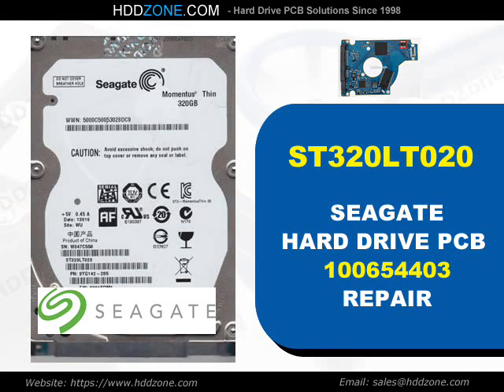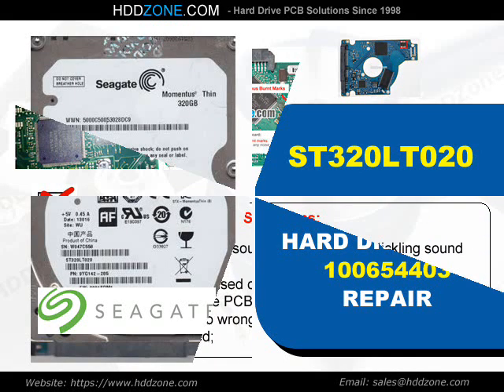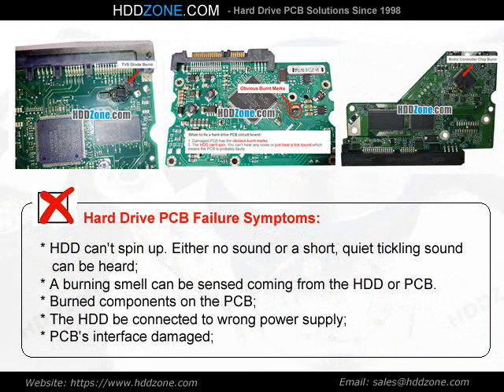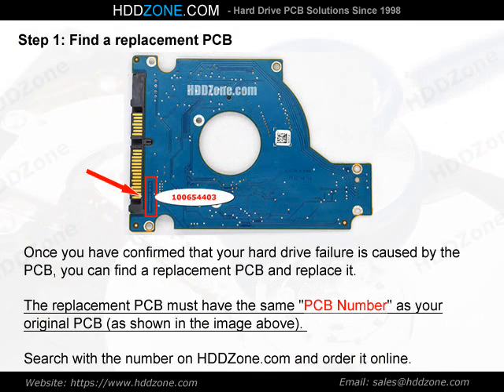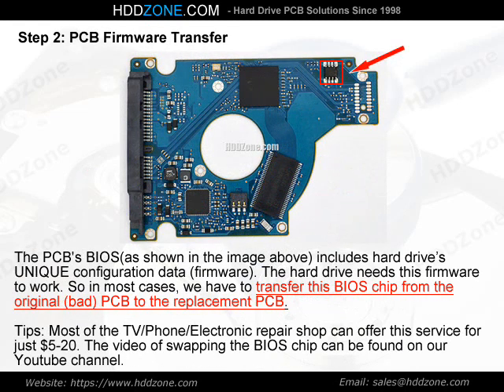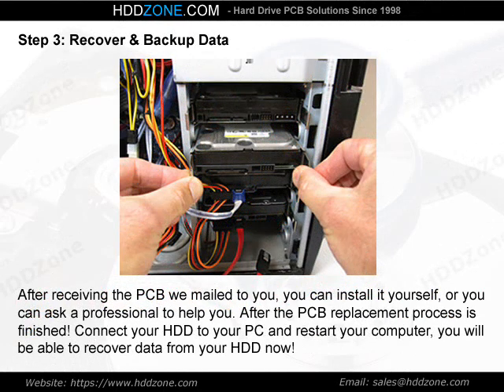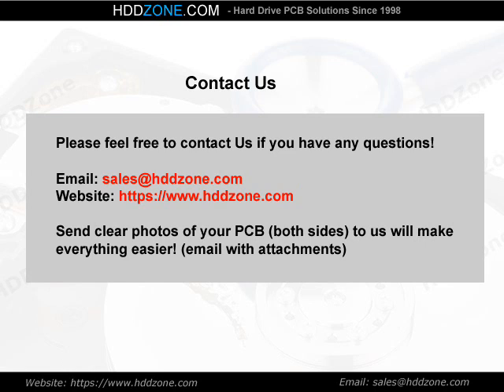ST320LT020 Seagate HDD PCB Repair 100654403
Fix damaged Seagate ST320LT020 hard drive with the pcb replacement, 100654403 donor pcb circuit board for Seagate ST320LT020 hard drive.